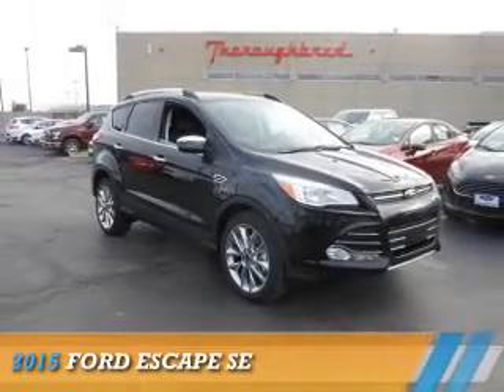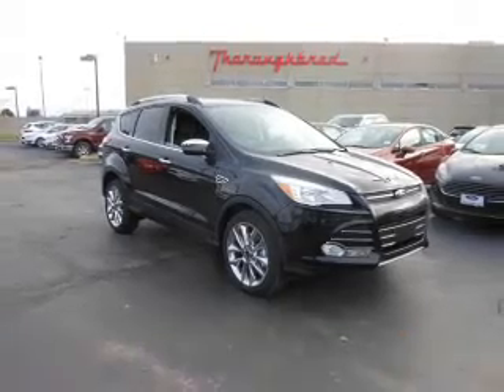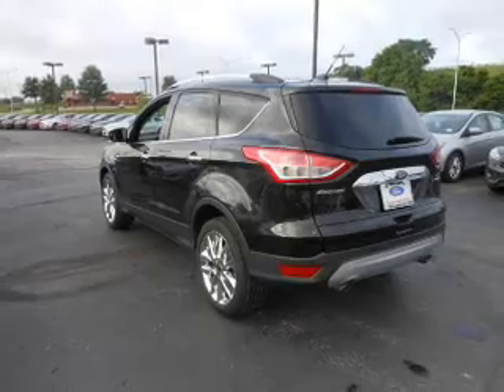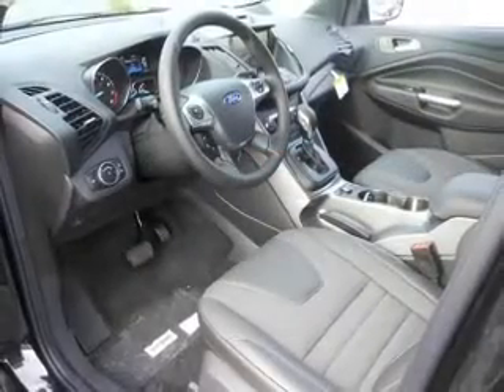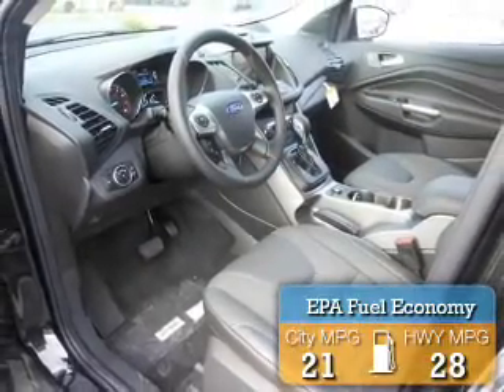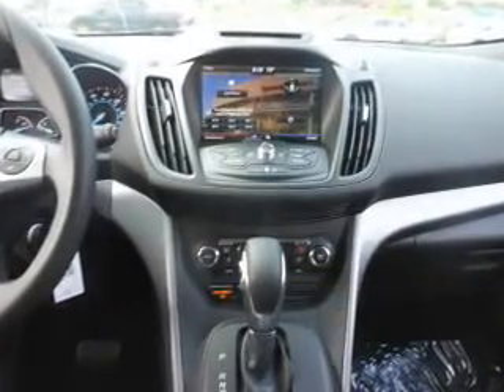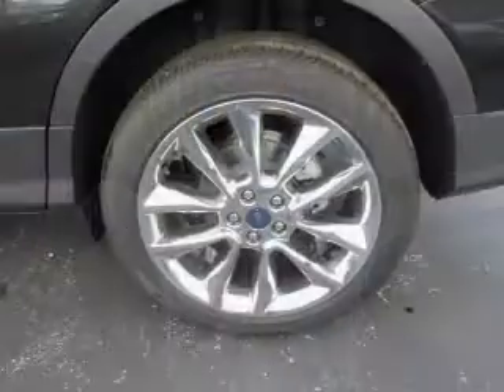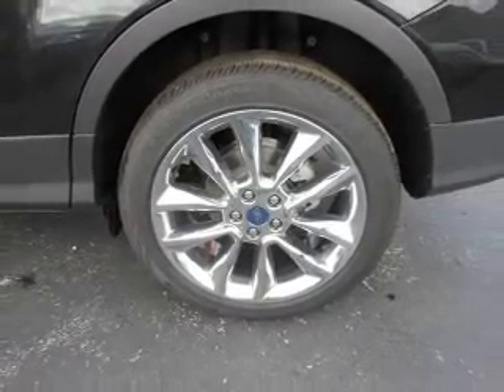2015 Ford Escape 53885 - Kansas City MO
Year: 2015
Make: Ford
Model: Escape
Trim: SE
Engine: 1.6 liter 4 cylinder AWD
Transmission: 6-Speed Automatic
Color:
Mileage: 6
Address:
8501 North Boardwalk AveKansas City, MO 64154
VIN:1FMCU9GX8FUC78795